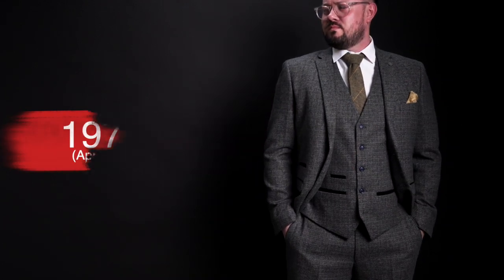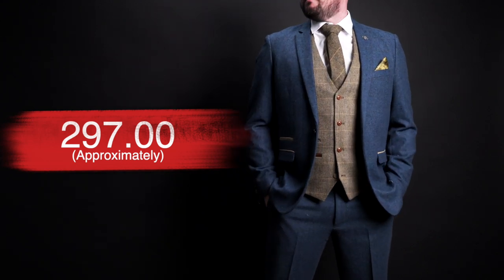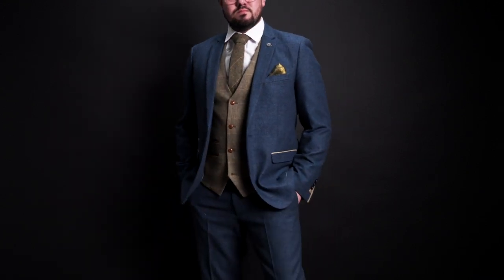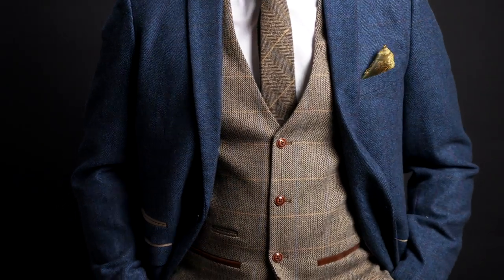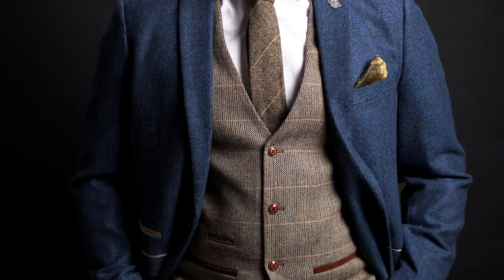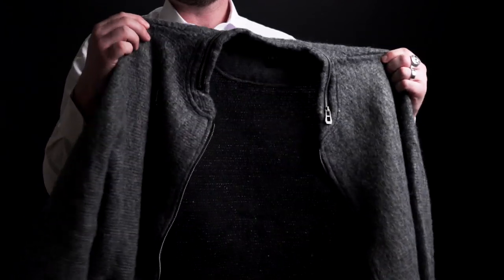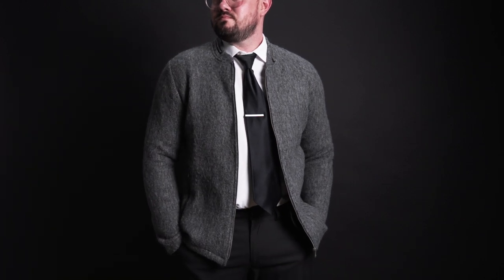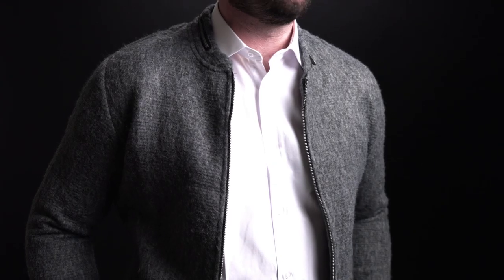Tru Clothing Review l Suit Inspiration for Men l Holiday Party Outfit Ideas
Today were looking at some holiday party suit ideas and some outfit inspirations from Tru Clothing.com!

Get a free scarf with your order! Use code MODERNMANSCARF

CODE MMTV

What am I wearing in today's episode?
Hair-Ocean Clay-Shehvoo
Glasses-Eye Buy Direct
Shirt-Hurley
watch-Mvmt